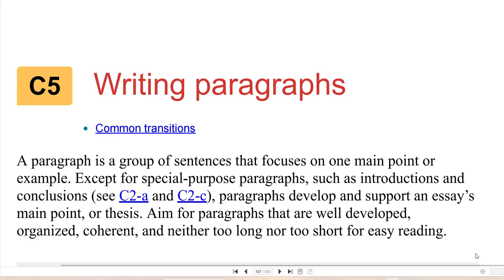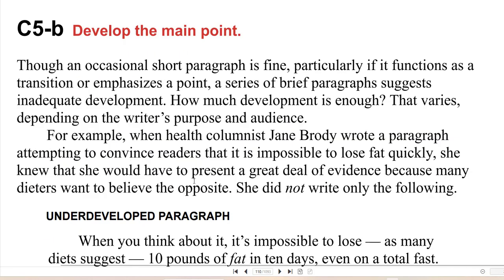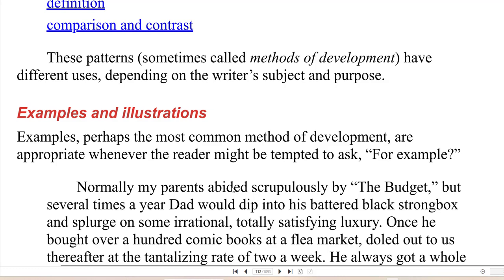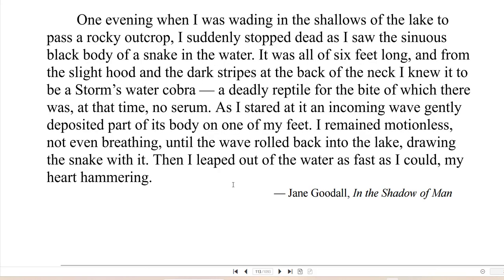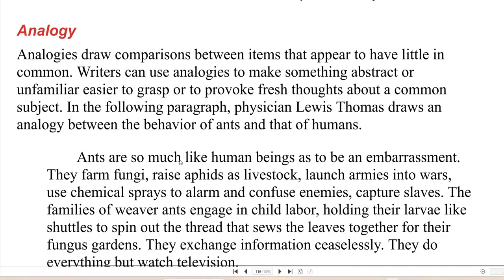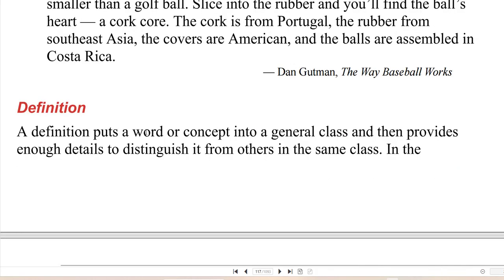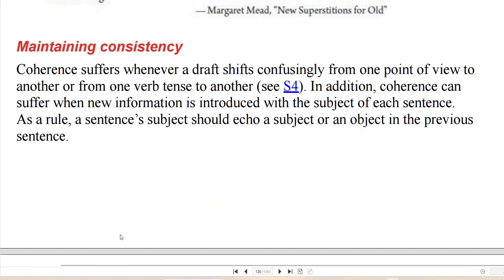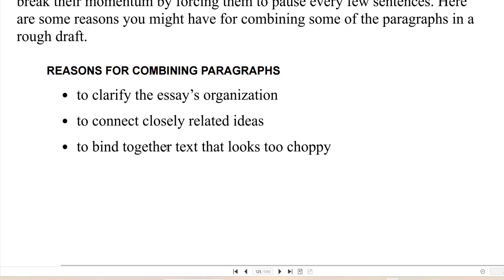Writing Different Kinds of Paragraphs and Paragraph Structure from A Writer's Reference by Hacker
This video goes over different kinds of paragraphs from a Writer's Reference by Hacker.